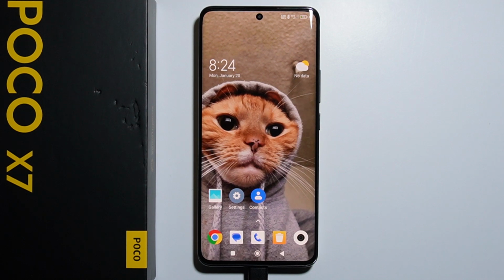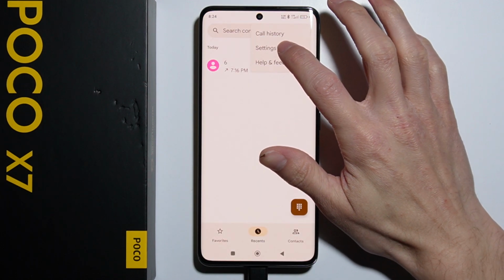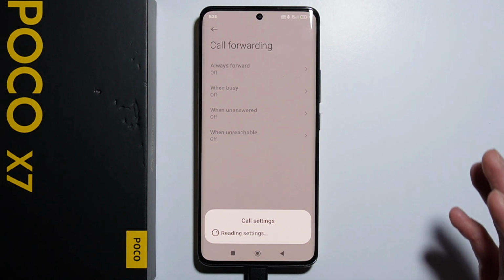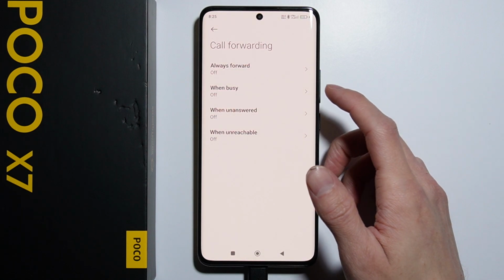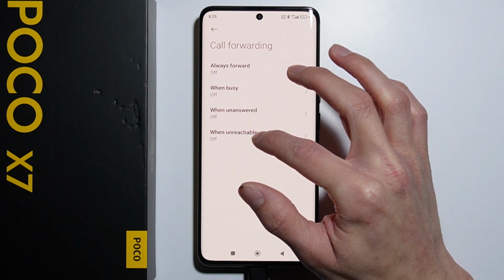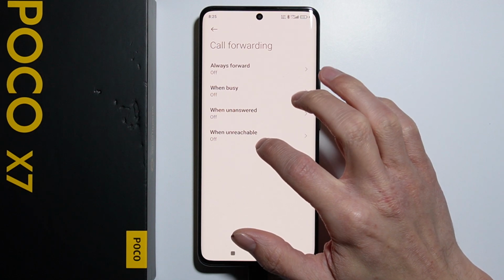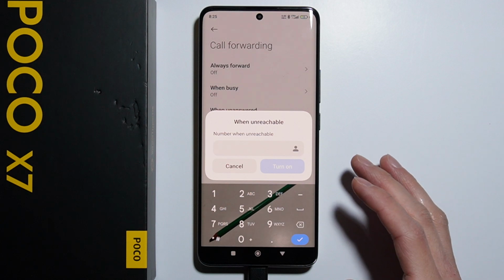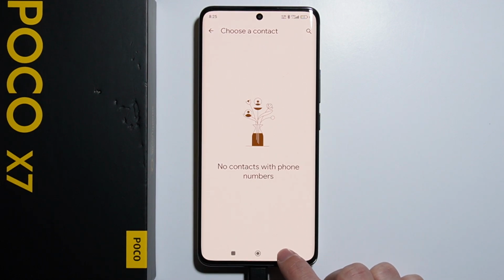Poco X7: How to Turn On Call Forwarding?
Learn how to turn on call forwarding on your Poco X7 smartphone. This guide explains how to set up call forwarding to redirect your calls to another number when you're unavailable. Follow these simple steps to enable the feature and customize where your calls should be forwarded.